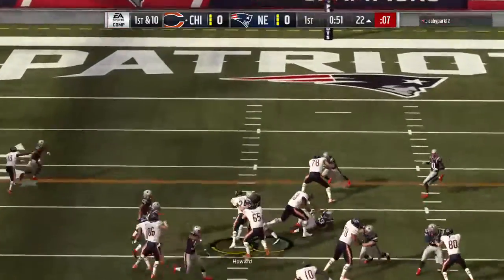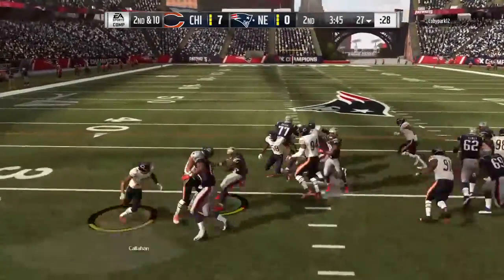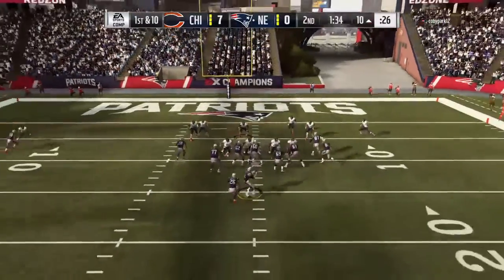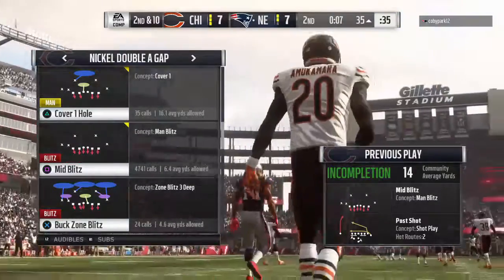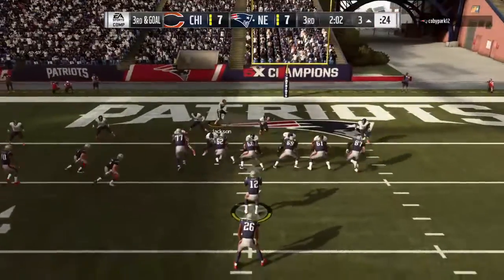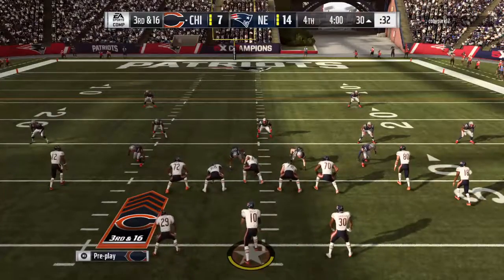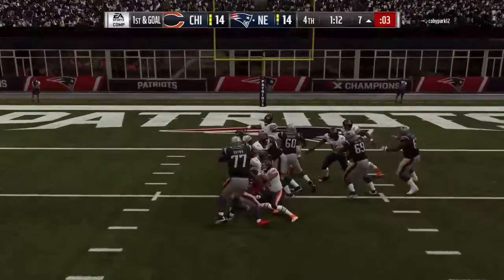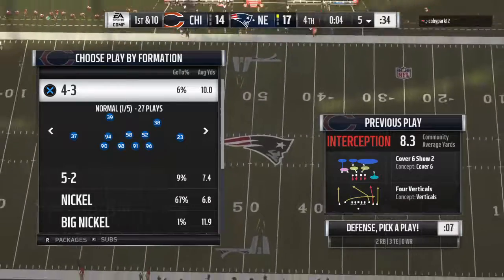5 dollar game